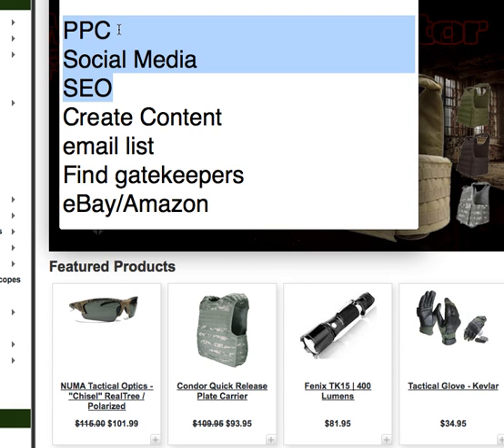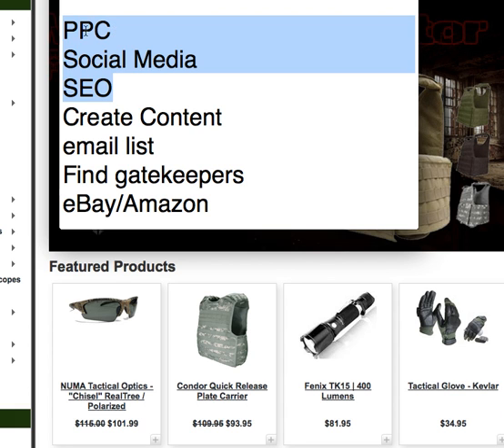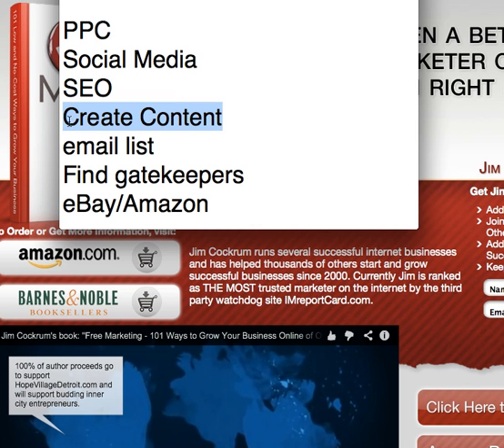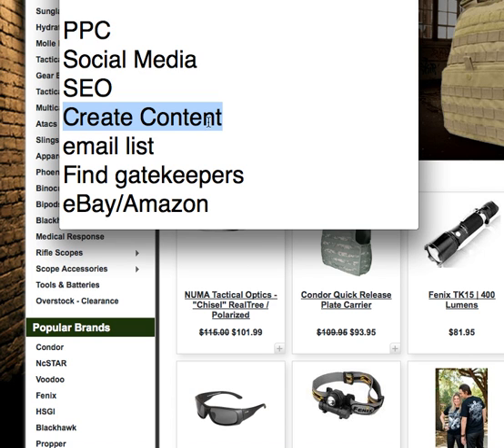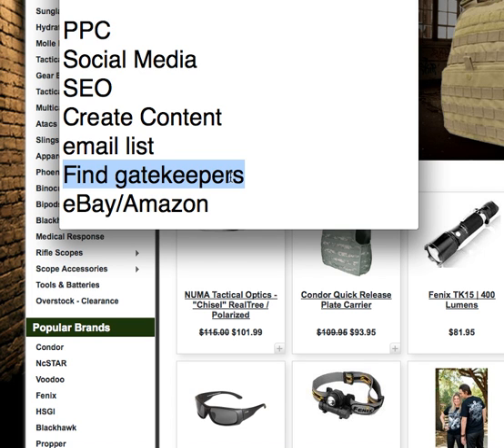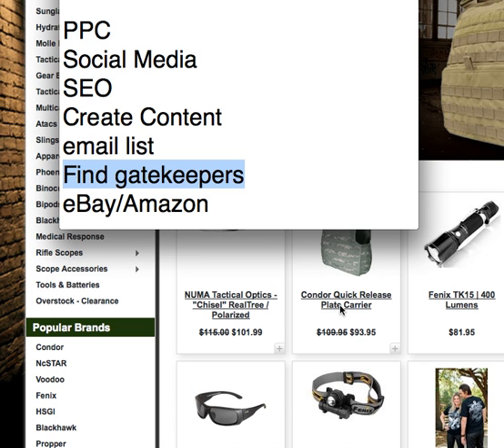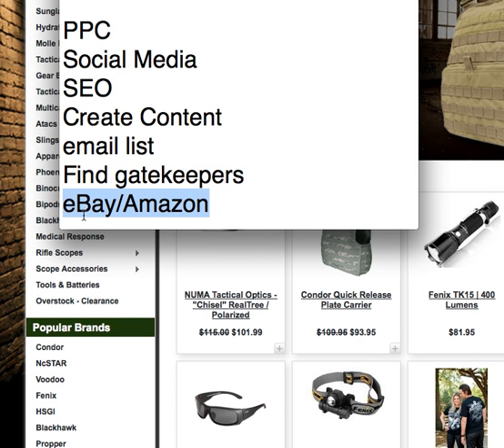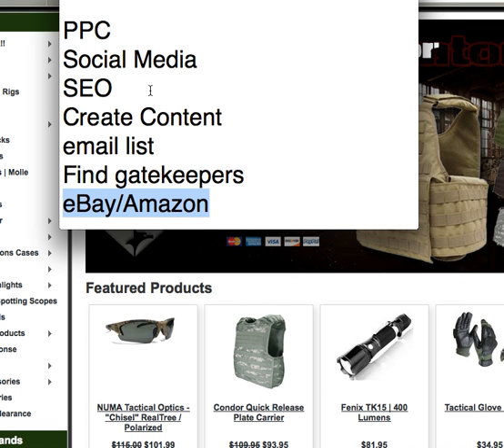"How do I drive traffic to my website Jim?" A question I get all the time...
drive traffic, ppc, SEO, Social Media, eBay, Amazon